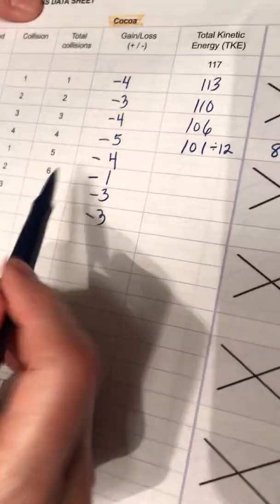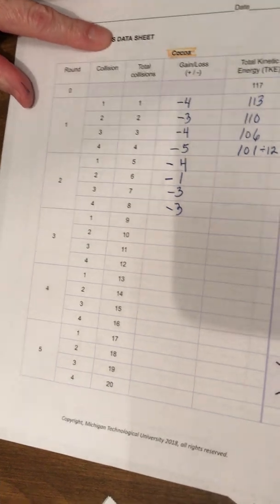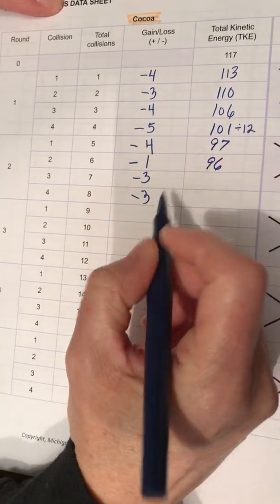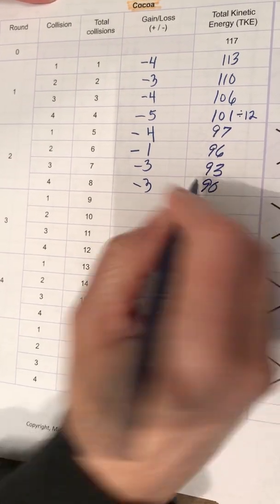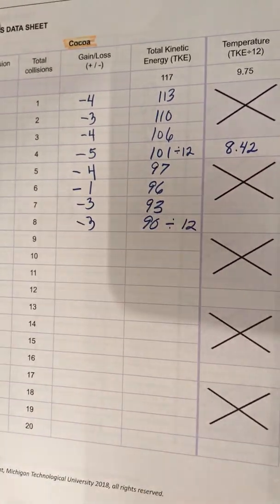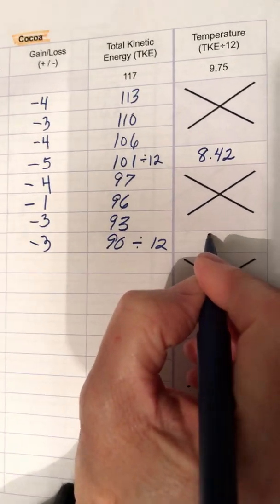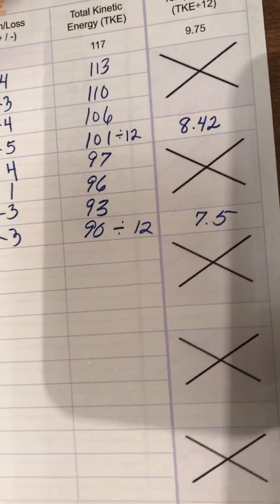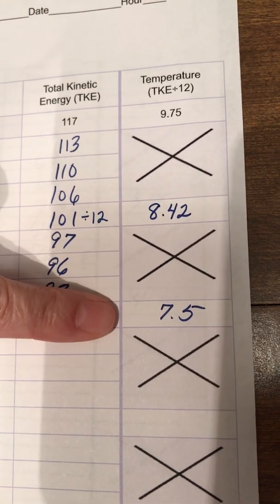Cocoa Collision Game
It is better to play the game yourself than to watch this video!